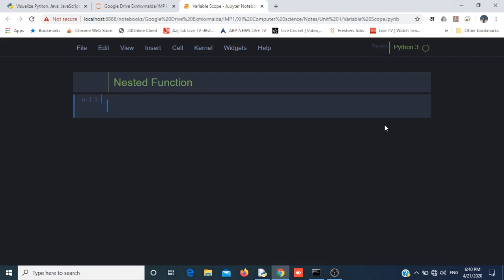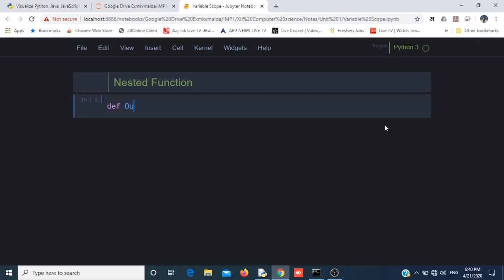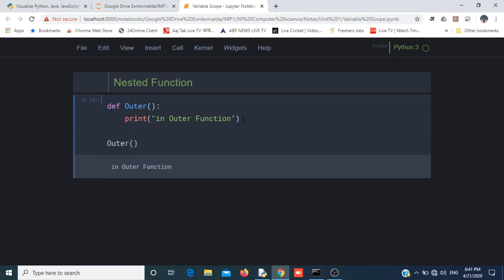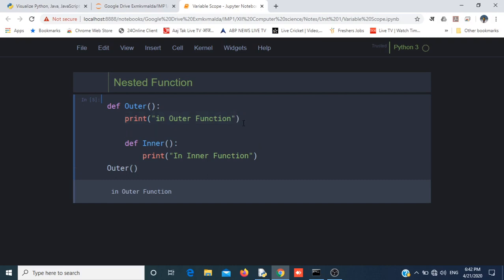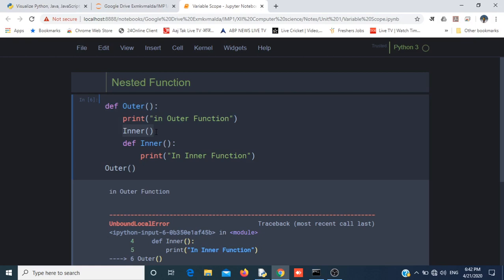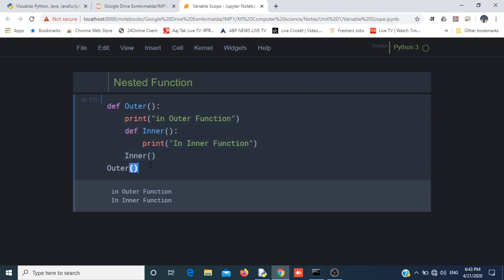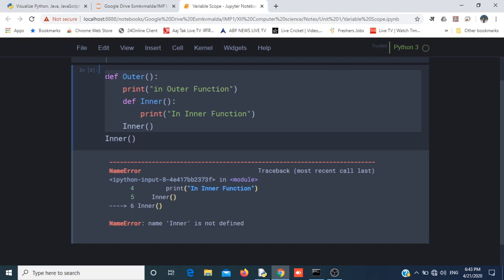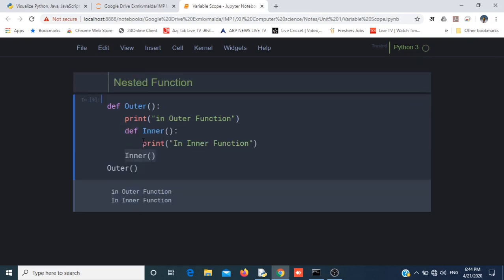Nested Functions in Python || CLASS 12 XII Computer Science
Python Functions

XII COMPUTER SCIENCE (CBSE)

Nested Function in python
A function which is defined inside another function is known as nested function. Nested functions are able to access variables of the enclosing scope.